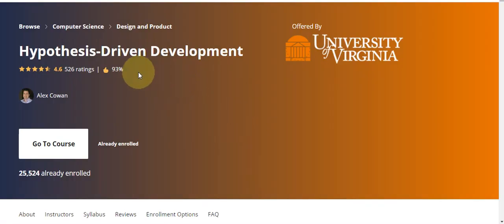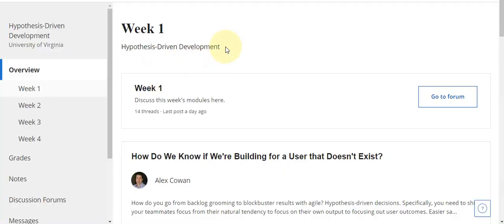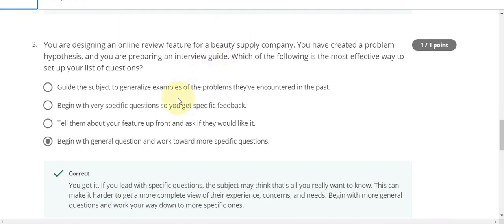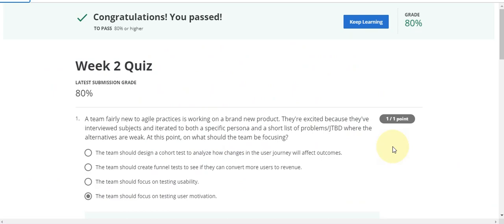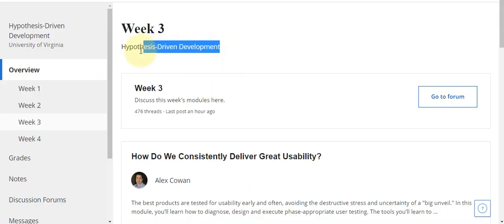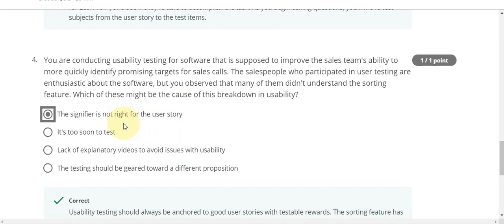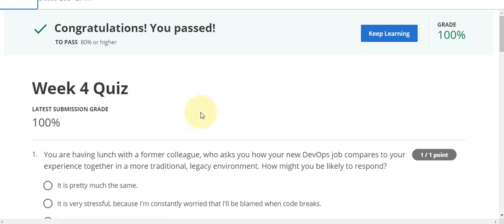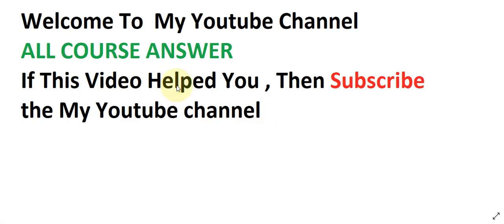Hypothesis Driven Development all week quiz answer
Hypothesis Driven Development week 1 quiz answer || Hypothesis Driven Development week 2 quiz answer || Hypothesis Driven Development week 3 quiz answer || Hypothesis Driven Development week 4 quiz answer || Hypothesis Driven Development all week quiz solution || Hypothesis Driven Development week 1 to week 4 quiz solution || Hypothesis Driven Development coursera all week quiz answer || Hypothesis Driven Development coursera quiz solution ||  Hypothesis Driven Development week 4 assignment answer || How Do We Know if We're Building for a User that Doesn't Exist? quiz answer || How Do We Reduce Waste & Increase Wins by Testing Our Propositions Before We Build Them? quiz answer || How Do We Consistently Deliver Great Usability? quiz answer ||
How Do We Invest to Move Fast? quiz answer  || Agile development specialization all course solution || Agile development specialization solution
About
How do you go from backlog grooming to blockbuster results with agile? Hypothesis-driven decisions. Specifically, you need to shift your teammates focus from their natural tendency to focus on their own output to focusing out user outcomes. Easier said than done, but getting everyone excited about results of an experiment is one of the most reliable ways to get there. This week, we’ll focus on how you get started in a practical way.
Nothing will help a team deliver better outcomes like making sure they’re building something the user values. This might sound simple or obvious, but I think after this week it’s likely you’ll find opportunities to help improve your team’s focus by testing ideas more definitively before you invest in developing software. In this module, you’ll learn how to make concept testing an integral part of your product pipeline. We’ll continue to apply methods from Lean Startup, looking at how they pair with agile. We’ll look at how high-functioning teams design and run situation-appropriate experiments to test ideas, and how that works before the fact (when you’re testing an idea) and after the fact (when you’re testing the value of software you’ve released).
How Do We Consistently Deliver Great Usability?
The best products are tested for usability early and often, avoiding the destructive stress and uncertainty of a "big unveil." In this module, you’ll learn how to diagnose, design and execute phase-appropriate user testing. The tools you’ll learn to use here (a test plan template, prototyping tool, and test session infrastructure) are accessible/teachable to anyone on your team. And that’s a very good thing -- often products are released with poor usability because there "wasn’t enough time" to test it. With these techniques, you’ll be able to test early and often, reinforcing your culture of experimentation.
You’ve learned how to test ideas and usability to reduce the amount of software your team needs to build and to focus its execution. Now you’re going to learn how high-functioning teams approach testing of the software itself. The practice of continuous delivery and the closely related Devops movement are changing the way we build and release software. It wasn’t that long ago where 2-3 releases a year was considered standard. Now, Amazon, for example, releases code every 11.6 seconds. This week, we’ll look at the delivery pipeline and step through what successful practitioners do at each stage and how you can diagnose and apply the practices that will improve your implementation of agile.